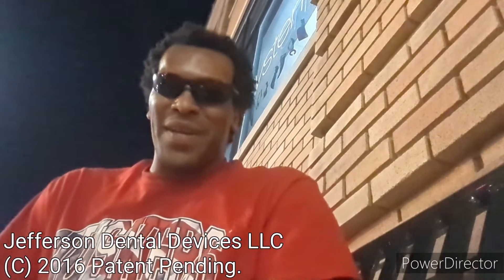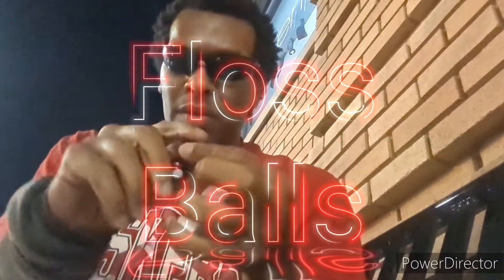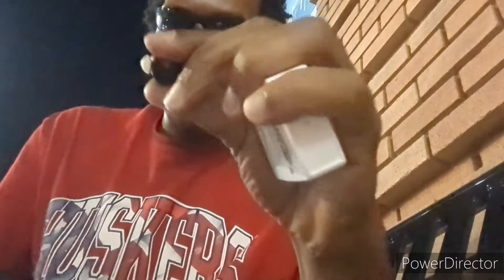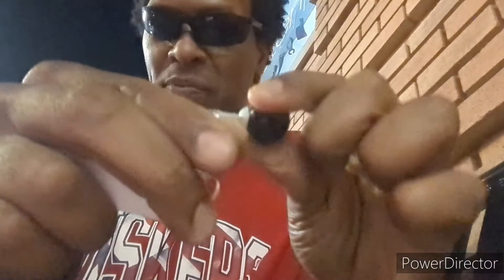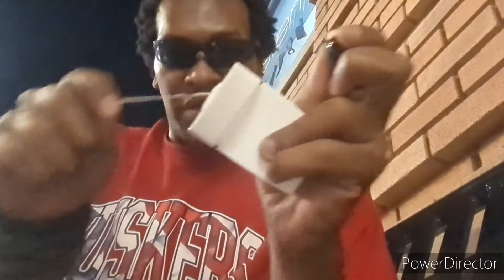Dave's ⚫"Floss Balls!"⚫ by Jefferson Dental Devices LLC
You will certainly enjoy them. All the glory to the real inventor, our creator JAH.

Jefferson Dental Devices LLC